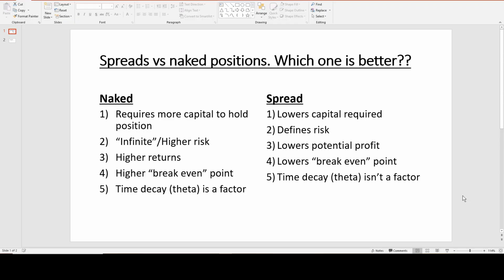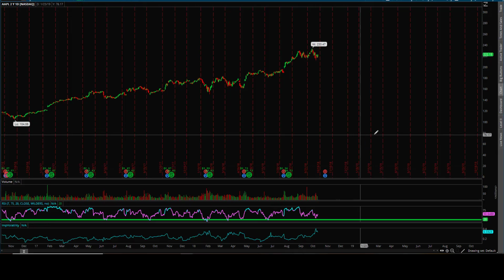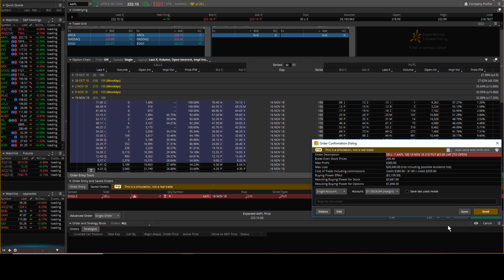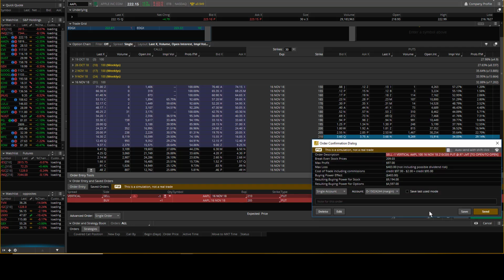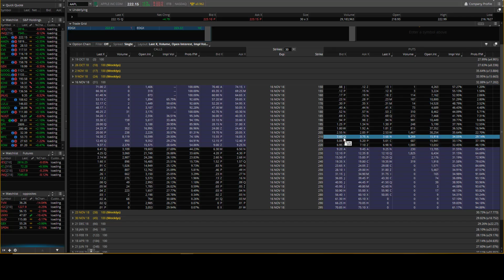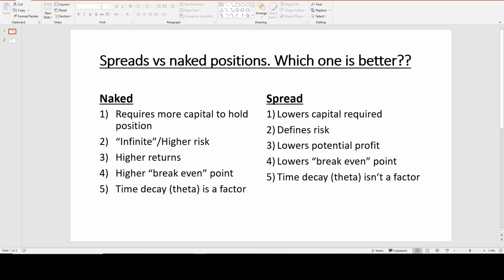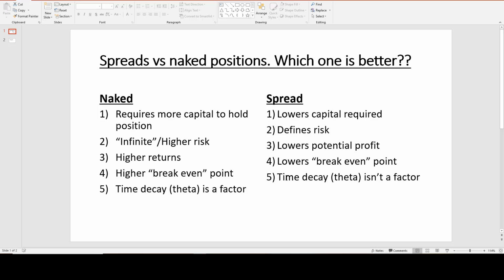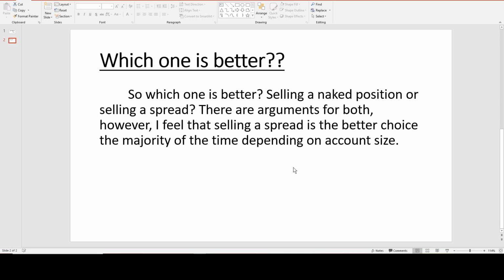Differences Between Naked and Spread Options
Differences between naked and spread options are explained in this video.

📺 Watch the video above and learn:

📖 What is are different options
📖 Why you should trade them
📖 How to trade a naked and spread options